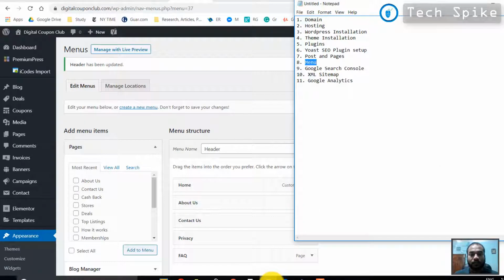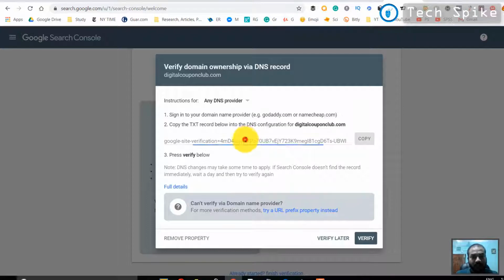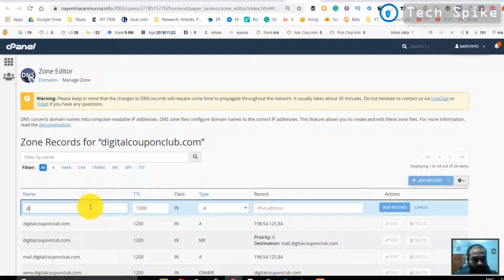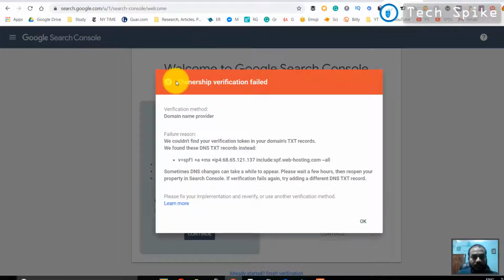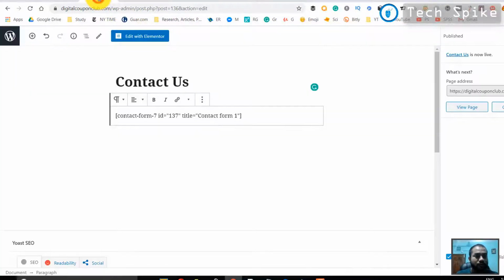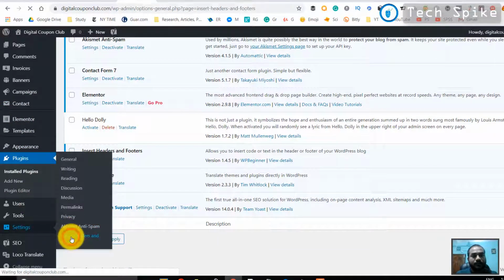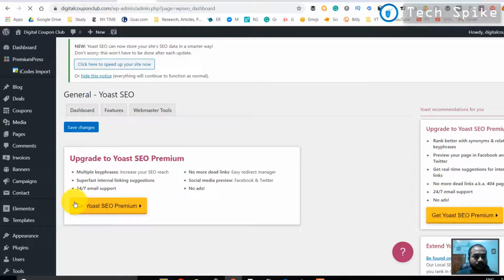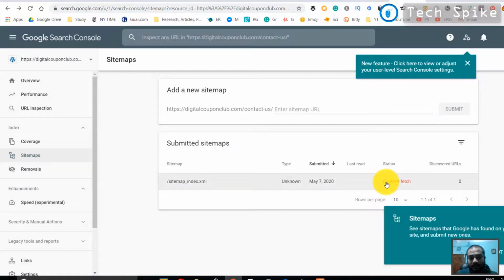How to Add Your WordPress Site to Google Search Console | Sitemaps in Search Console | Part-6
In this tutorial of Search Console Training, Daniel Waisberg gives a brief overview of the sitemaps report in Search Console. Find out more about what a sitemap is, decide whether you need one or not, and learn how to submit a sitemap and track its status using Search Console.